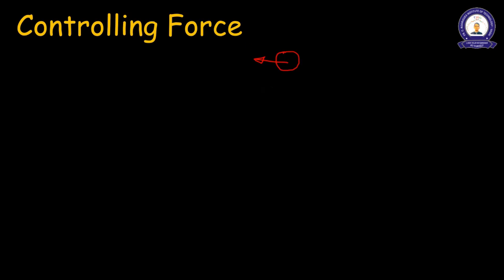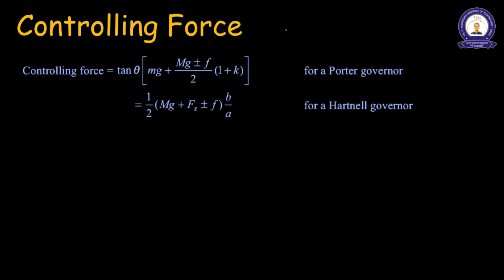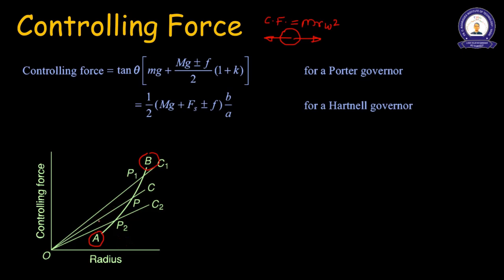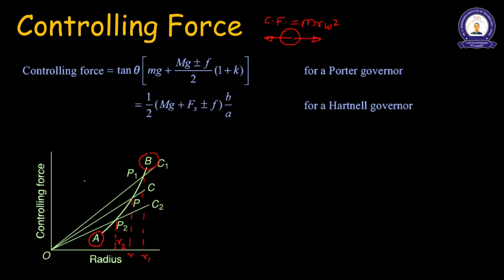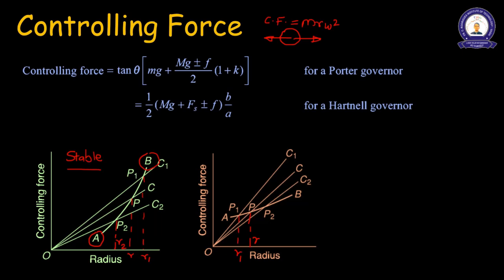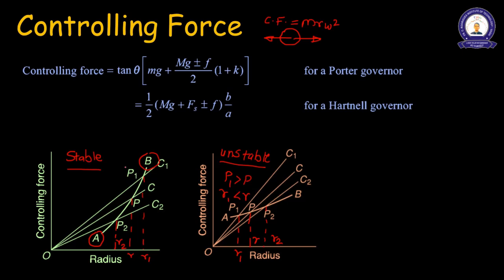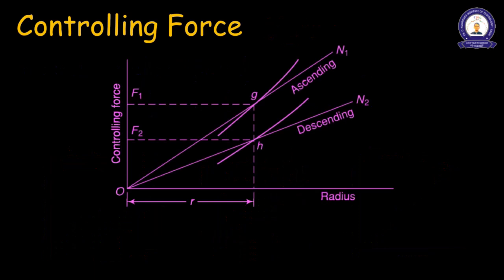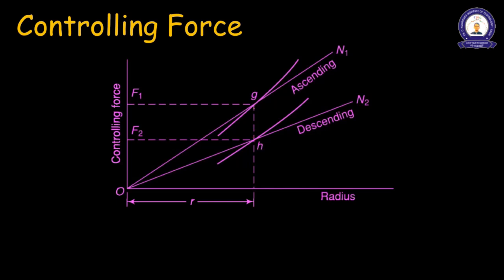Controlling force of a governor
watt governor derivation

pneumatic governor working animation

porter governor experiment

mechanical governor working animation

watt governor working animation

hartnell governor

woodward governor working animation

proell governor

watt governor

centrifugal governor working animation

porter governor

hydraulic governor working animation

inertia governor

electronic governor working animation

inertia governor working animation

proell governor working animation